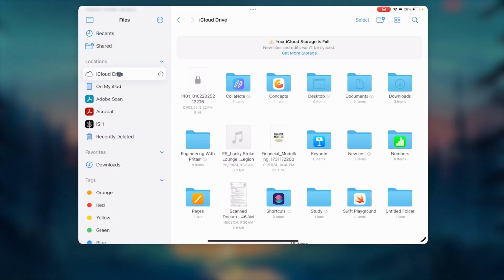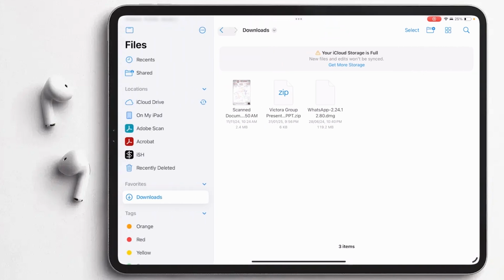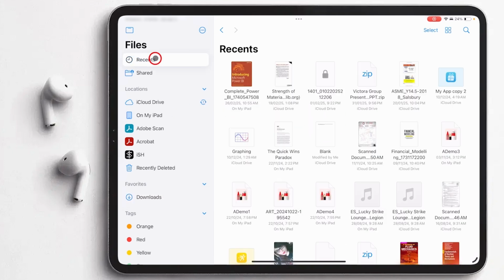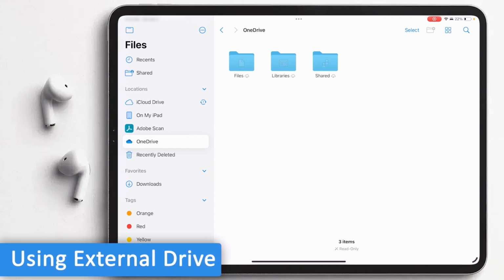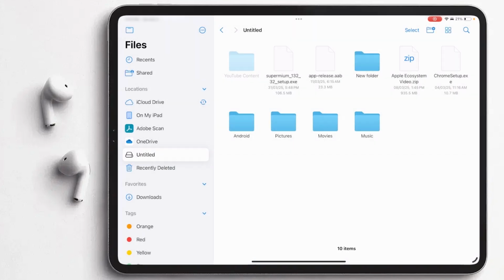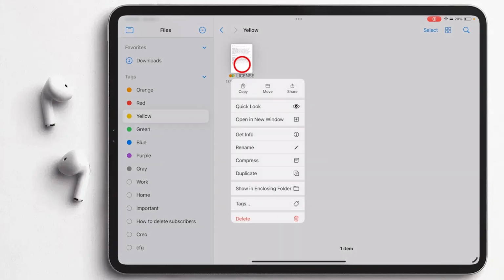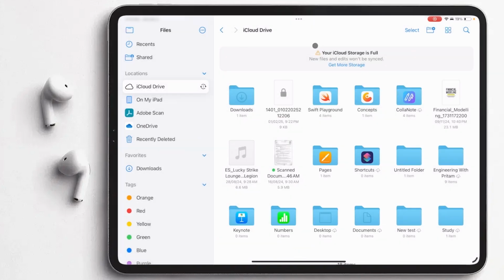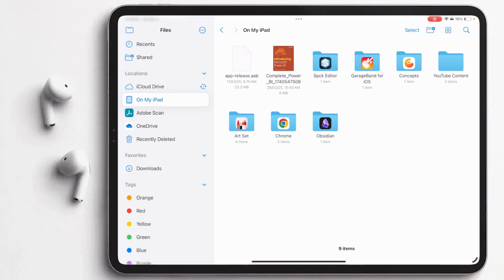iPad Files App Guide 2026: 10 Hidden Features You Must Know!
Learn how to use the Files app on your iPad like a pro! This quick guide covers 10 key features—organizing files, using iCloud & OneDrive, connecting USB drives, printing, and more. Perfect for school, work, or daily use.

👉 Got questions or want more tutorials? Drop them in the comments!

📌Timestamps
00:00 – Intro
00:20 – Files app overview
00:43 – Interface & sidebar explained
01:29 – Hide Sidebar
01:52 – View and sort files
02:40 – Create folders & organize
03:47 – Add OneDrive/Google Drive/Dropbox
05:12 – Use external drives (USB/SSD)
07:29 – Tag and favorite files
08:40 – Create custom tags
09:42 – Search and multi-select
10:35 – Print documents
11:26 – Delete and recover files
12:13 – Quick recap & outro